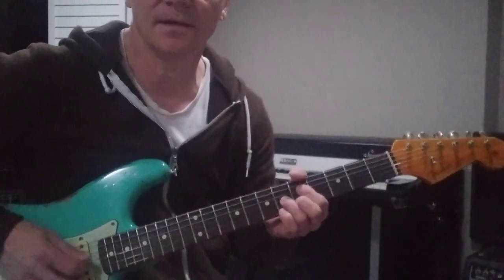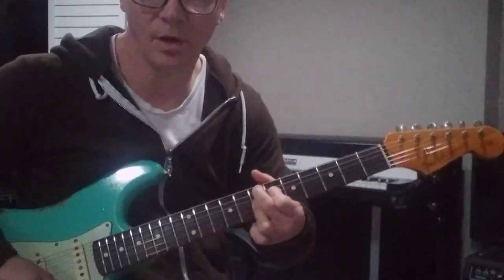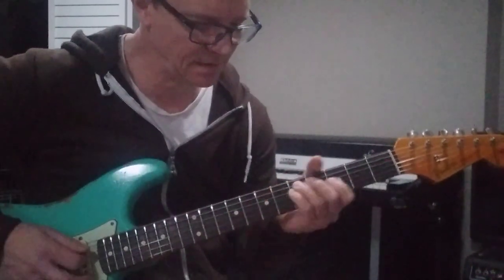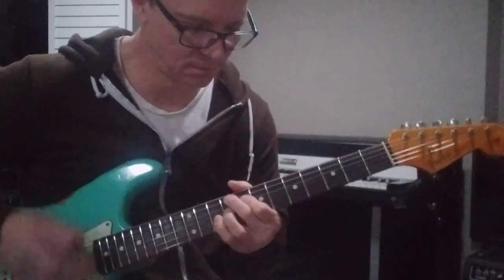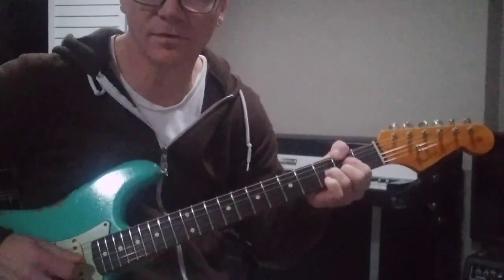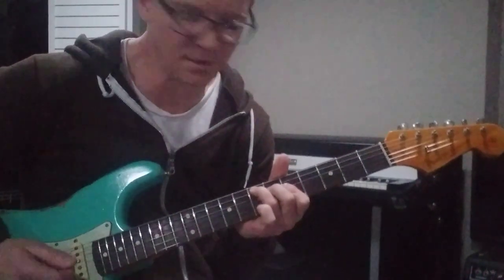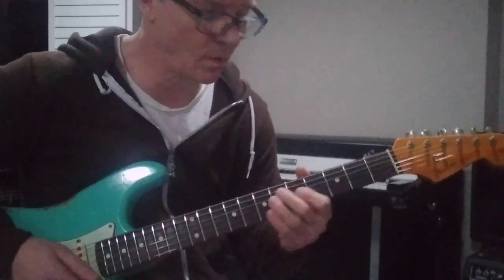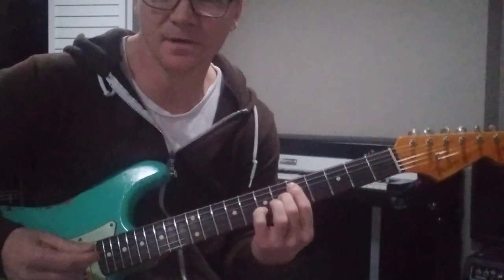Dickey Betts country jam chords lesson. (with Elvis ending !?)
A7 A7 D9 A7
A7 A7 B7 E9 13
A7 A7 C#7 F#7

D7 D#DIM7 A/E F#7#9.  BMIN7 E9 A7

A7 ‐ F#7 B7 E
A7‐ F#7 B7 E. E+

ENDING
B7. E9. A7. D7 A7. A13.